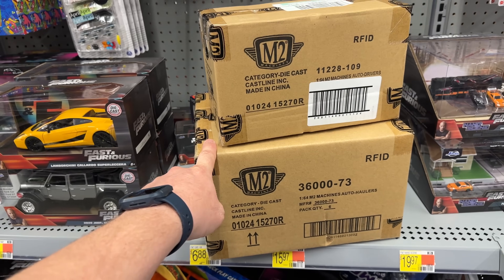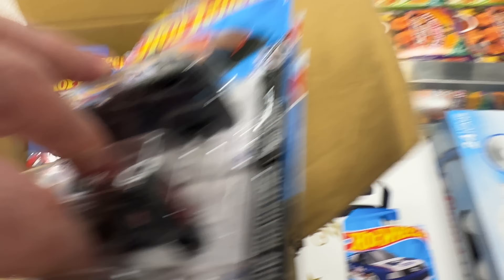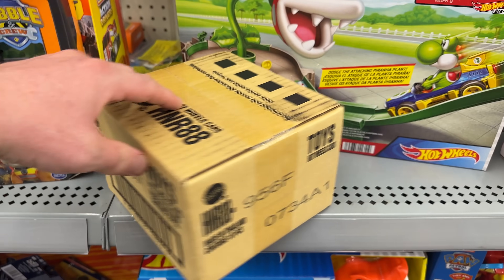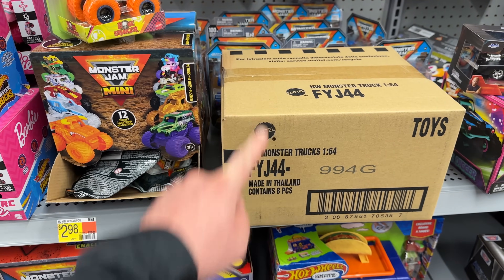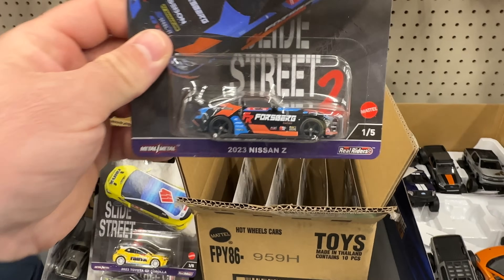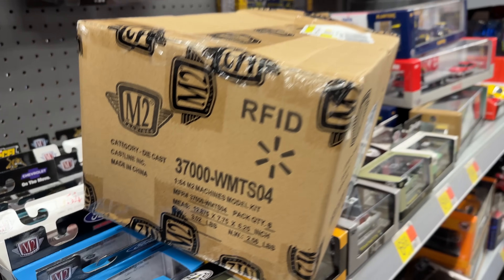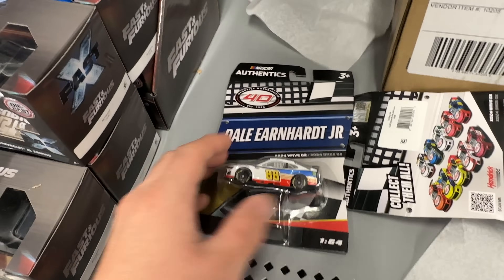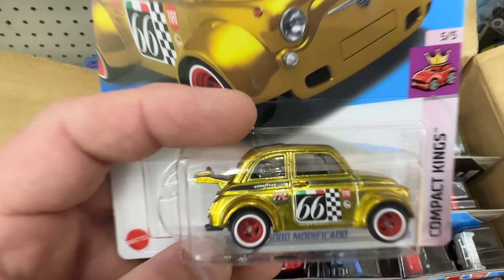I Found 2 Hot Wheels SUPER Treasure Hunts In One Box!!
FREE $15 When You Signup For Whatnot With My Link!